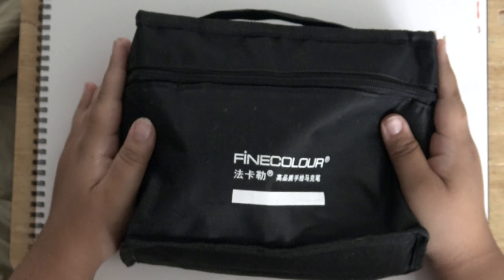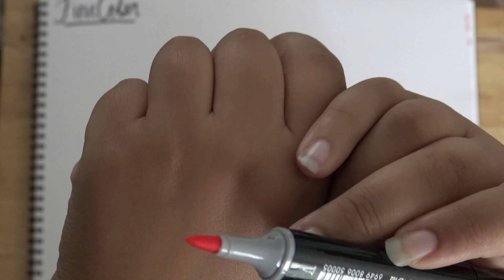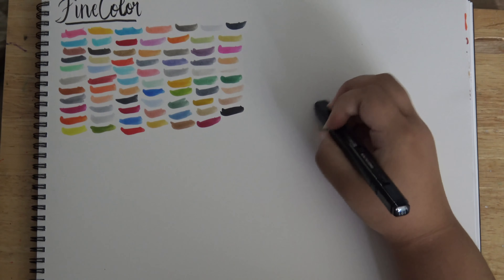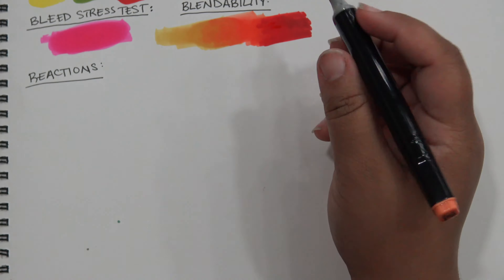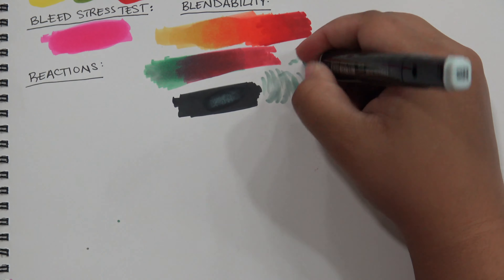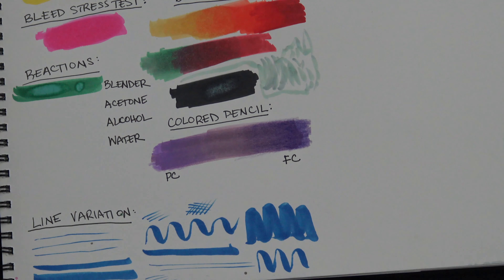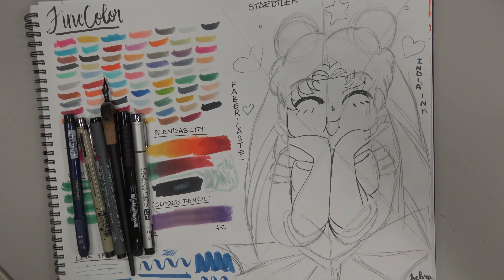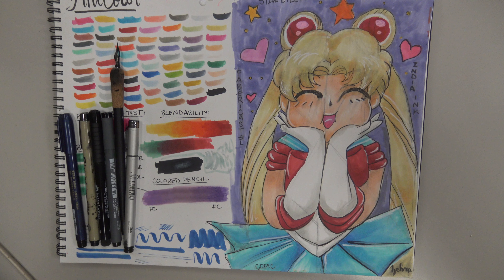AceLayer Reviews ALCOHOL BRUSH MARKERS ft. FineColor and Sailor Moon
Number 7 on my quest to find cheap Copic marker dupes! These ones are surprisingly good for how cheap they are!

Overall Score: 3.27 out of 5 stars
"Great Cheap Markers! Just wish there were more Colors"
This set only scored so low because there is no
way to refill these markers or replace their tips, and there aren't AS many colors as I might like.  But, I
 would say this would be a GREAT intro to using alcohol
 ink markers, and I am very impressed by the brush tips
 as well as the ink formula!!  And they are cheaper than the NeoPiko Deleter 2 markers, so definitely strong contenders.

Materials Used:
- Copic Markers 11x14 Wirebound sketchbook
- FineColor 72 set
- Mechanical Pencil
- UniPosca Paint Pen, White
- Sakura Pigma Micron
- Staedtler
- Copic Multiliner
- India Ink w/Speedball Dip Pen
- Faber-Castell
- Zebra Signing Pen